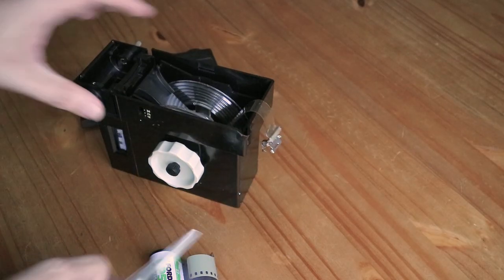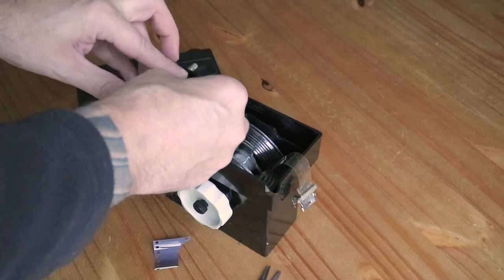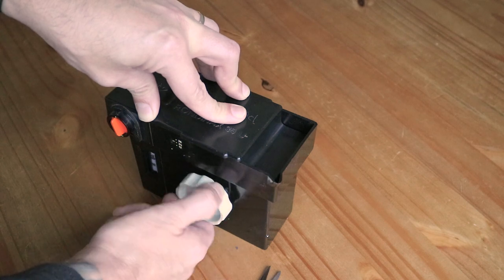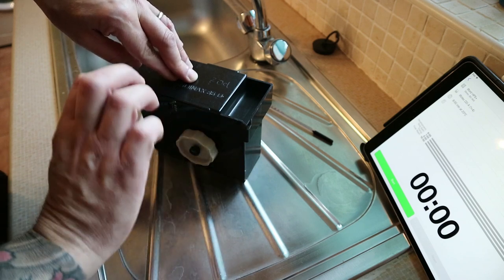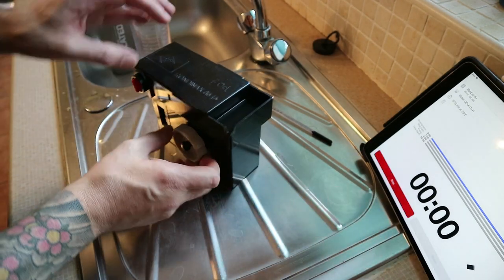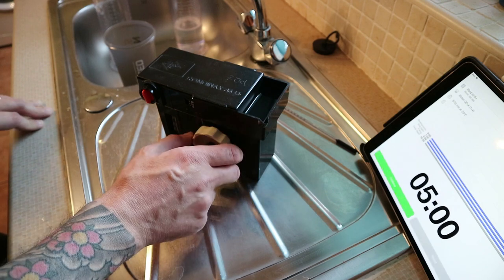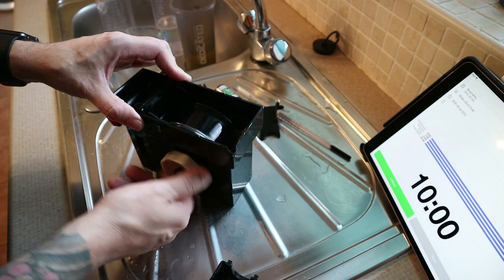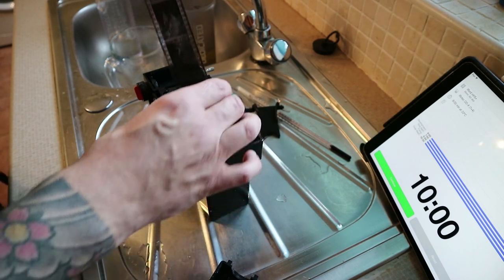The easiest way to develop black & white film at home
In this video I'll show you how to develop 35mm black and white film in a Agfa Rondinax developing tank. It's so easy!